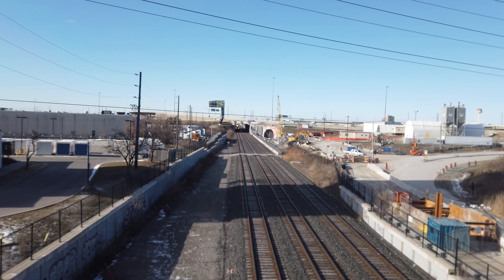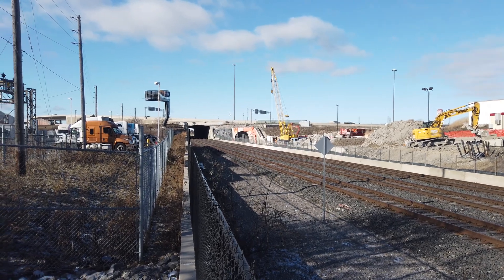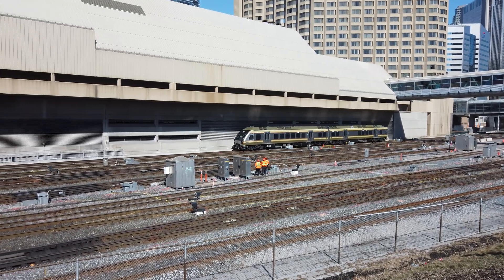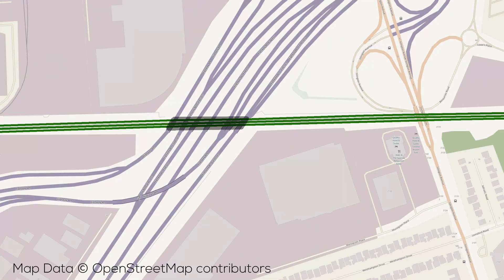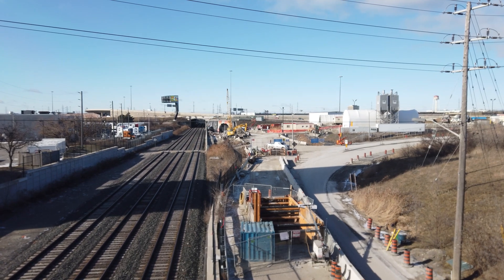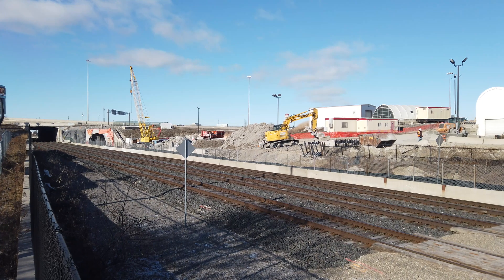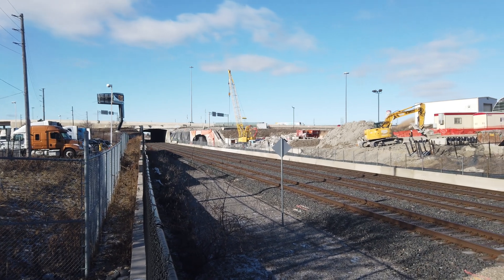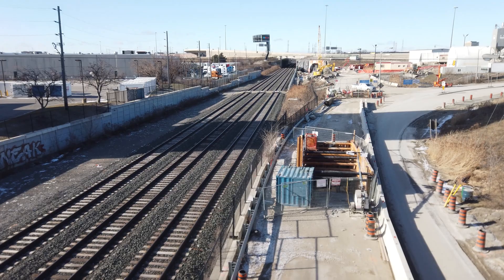Building Toronto's Regional Rail | Ep. 6 | Highway 401/409 Tunnel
Today we are heading over to the intersection of Highways 401 and 409, where tunnels are being built underneath on the Georgetown South corridor to fit more tracks! Enjoy!

=ATTRIBUTION=

=ABOUT ME=